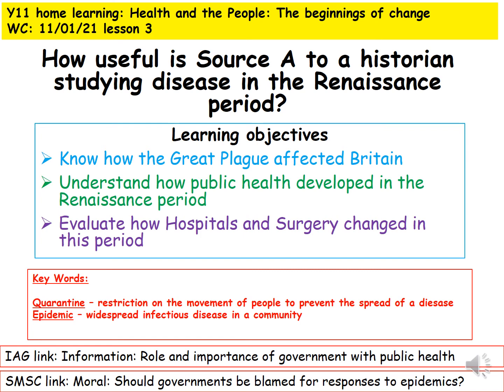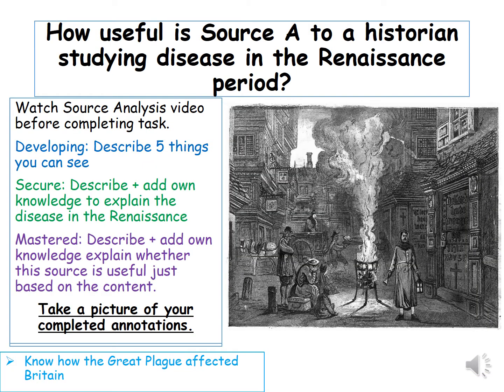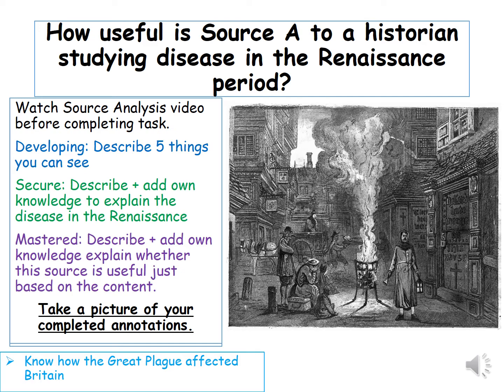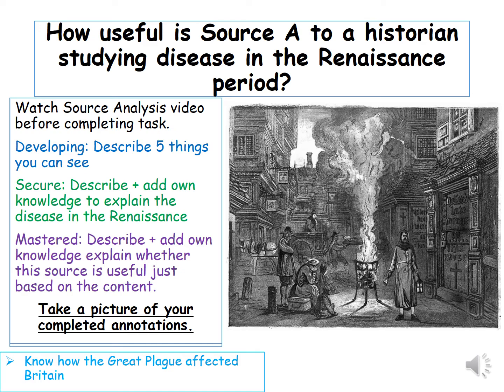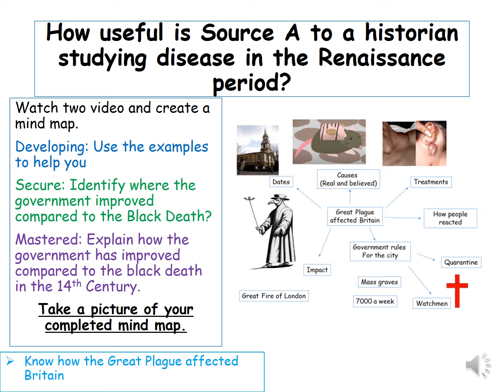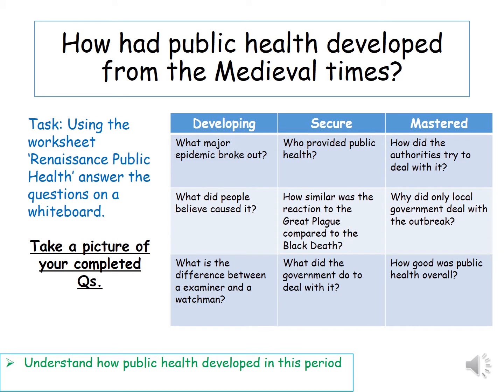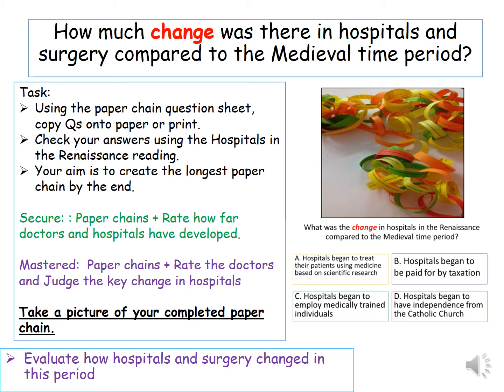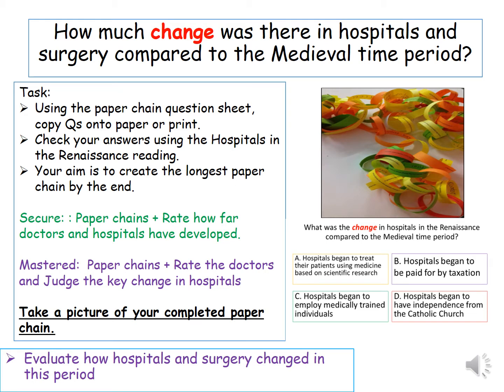History - Y11 wc 11th Jan L3 Renaissance Public Health